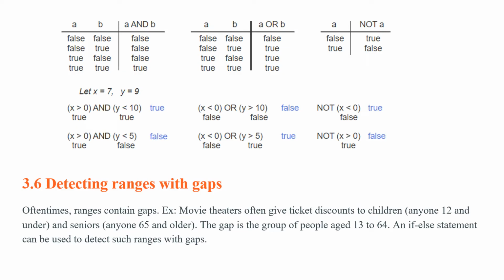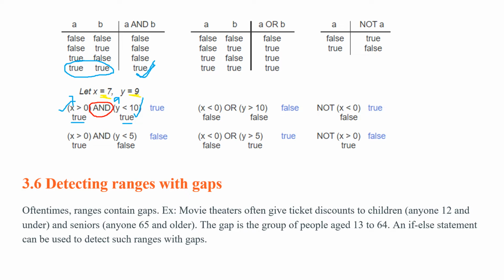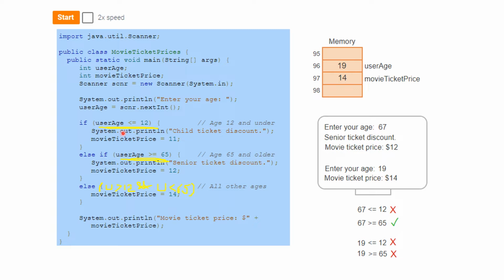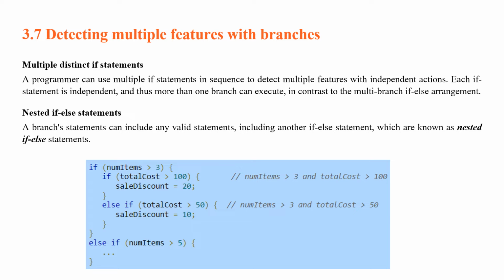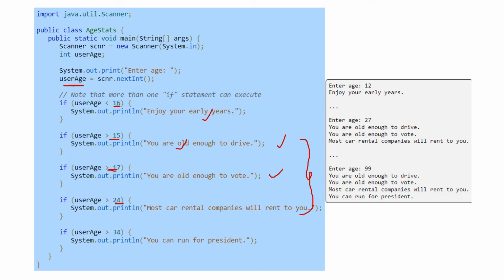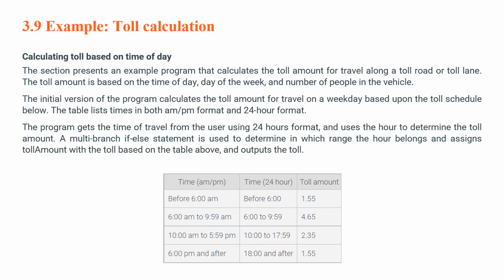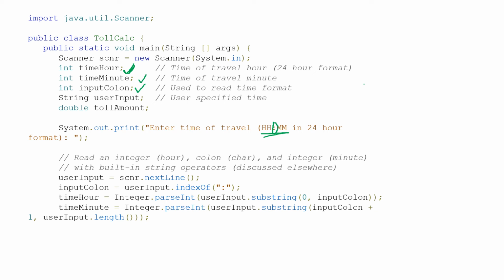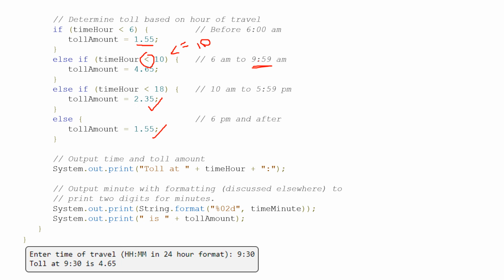L03_3.7_3.9_BRANCHES_BranchingErrors_TollCalculation